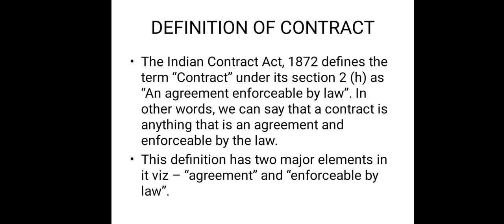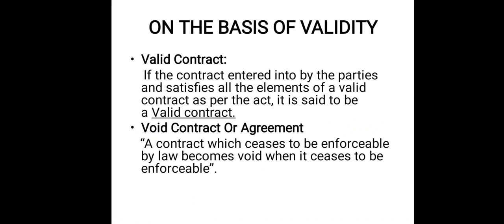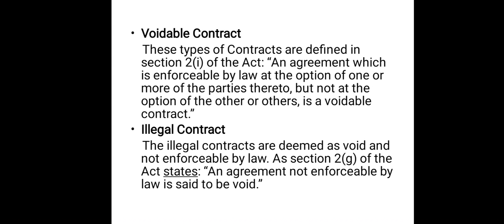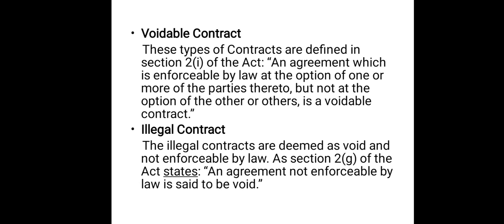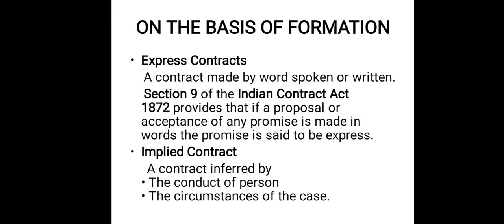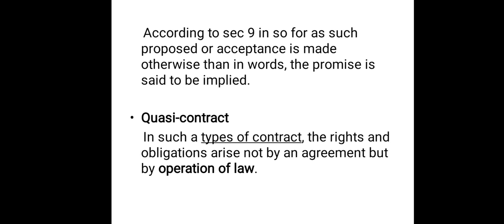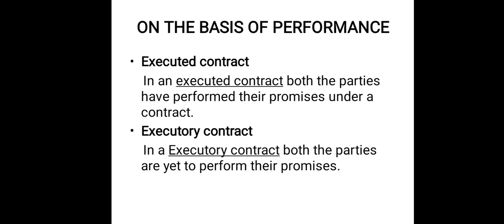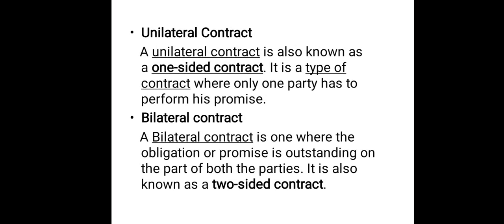BUSINESS LAW - Mrs.C.Hamsaveni - BBA